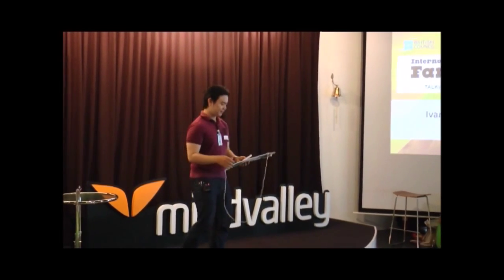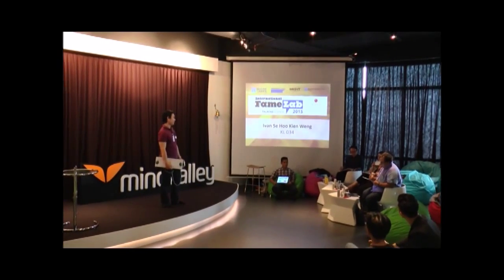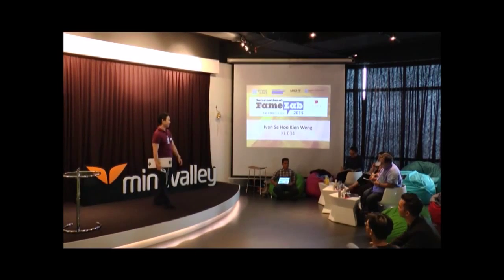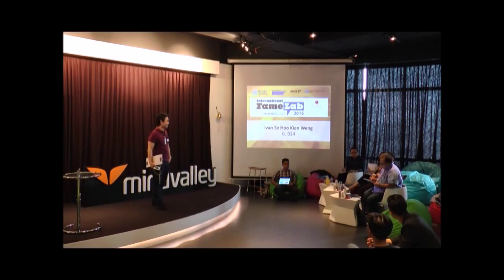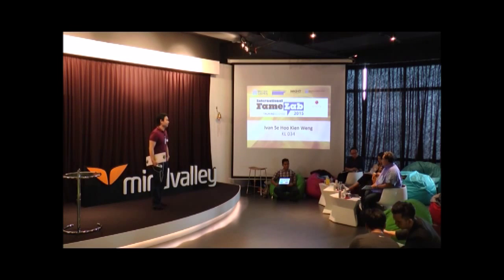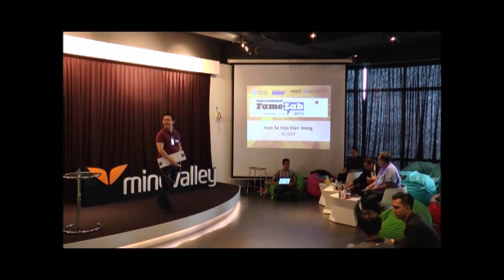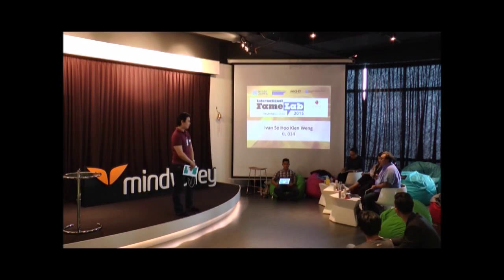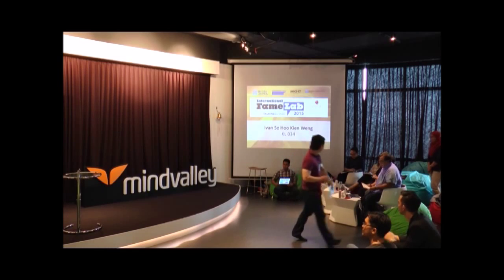KL034-Ivan Se Hoo Kien Weng